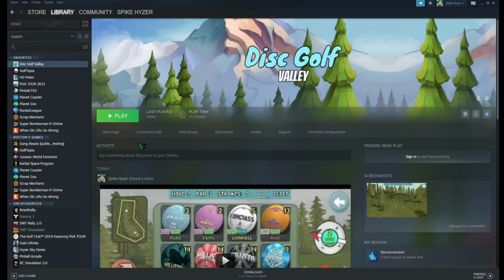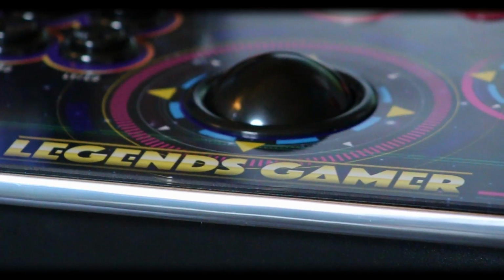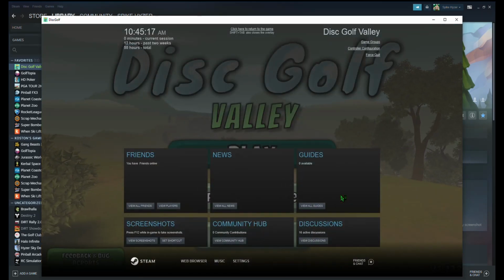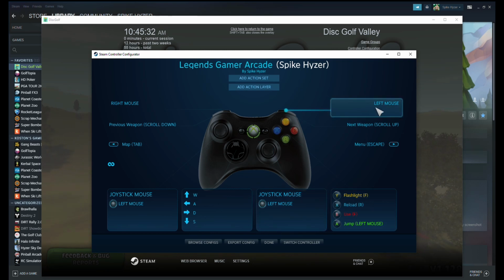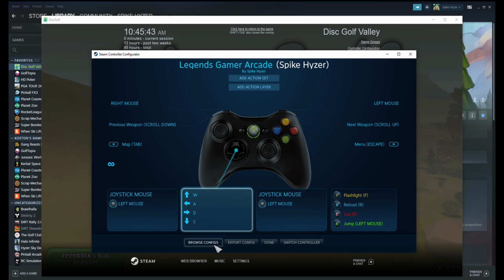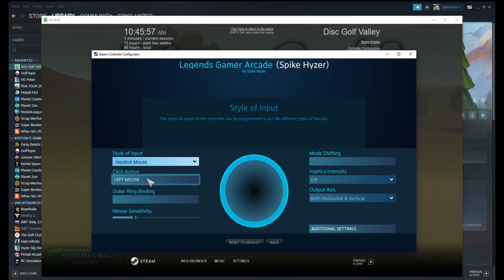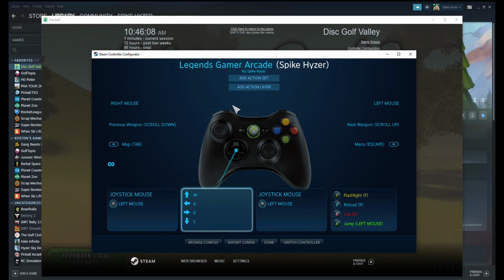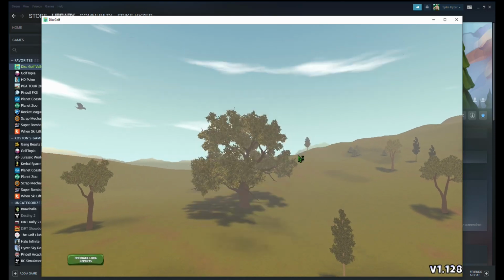Disc Golf Valley with a Trackball/ Controller- How to set up in Steam Controller settings.